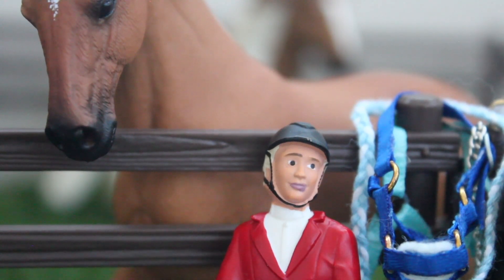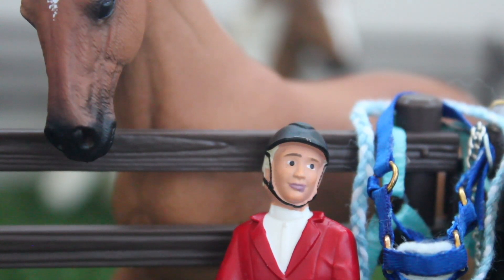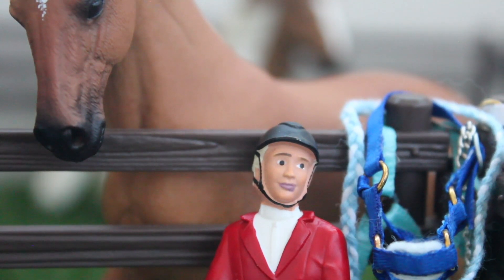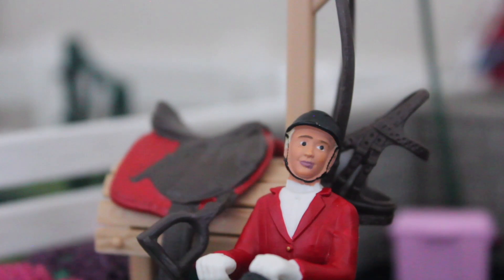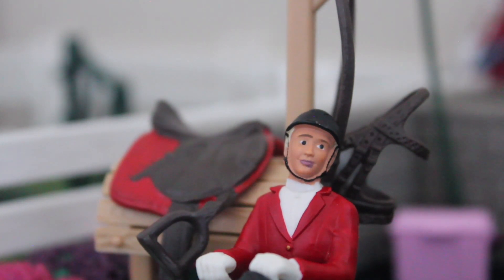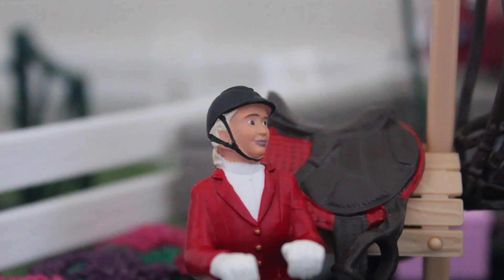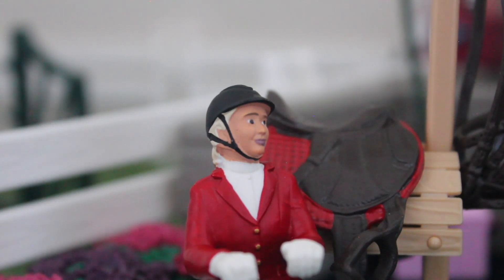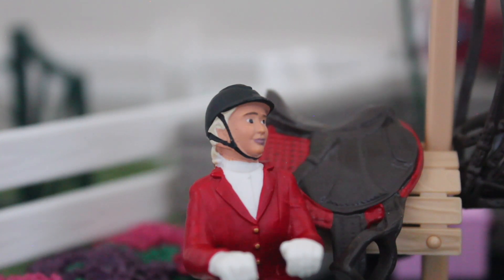Mia's Barn Vlog! - GRWM For A Show - |Schleich Horse Short Film| Phoenix Stables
Come with Mia as she gets ready to go to DIHP! (Desert International Horse Park). I had so much fun filming with this new layout and I can't wait for so much more! Also, it's been a little while since I've done a series... something might be coming...🤫
Happy Friday!❤️

Love y'all,
-Phoenix